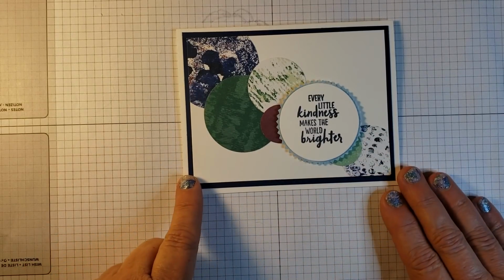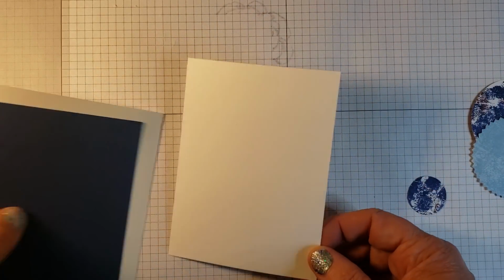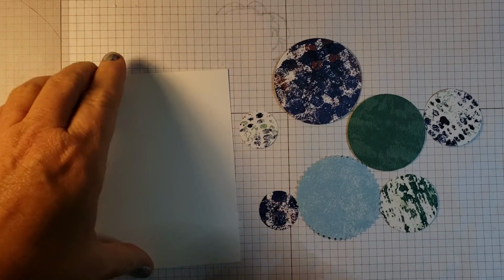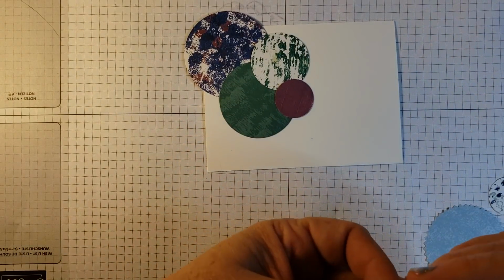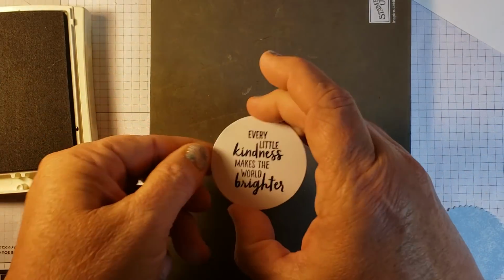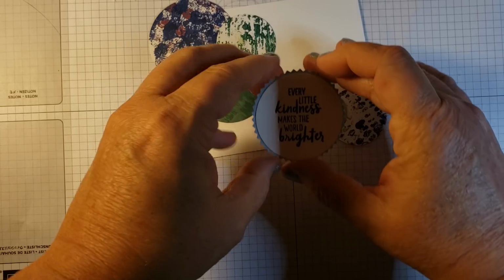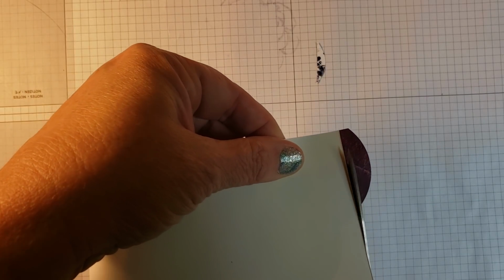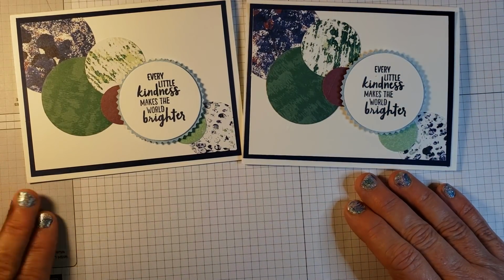Quick and Easy Circle Punch Card Showcasing Stampin' Up! Designer Series Paper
This is such a fun card to showcase the beautiful DSP and use up your scraps!  I love how quickly a card can go together using punches.  They are a great addition to your tool supplies.  If you don't already own some I encourage you to consider adding them to your wish list.

All the supplies I used are available in my store.  Your support helps me to continue to provide video tutorials and giveaways.

You can shop 24/7 at my online store.  Please use the monthly host code listed on my site's home page.  This qualifies you for extra perks from me! The May 2019 host code is 2FW2NCBA

Here is the inspiration video from Kelly Acheson